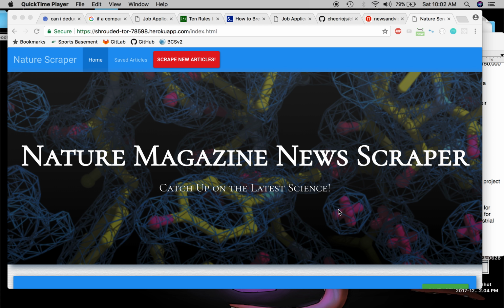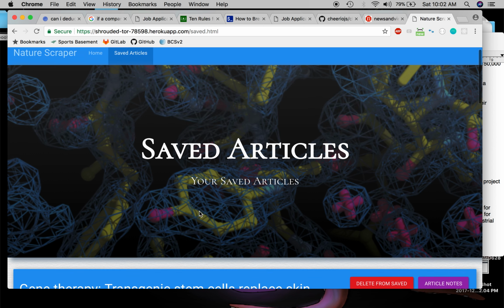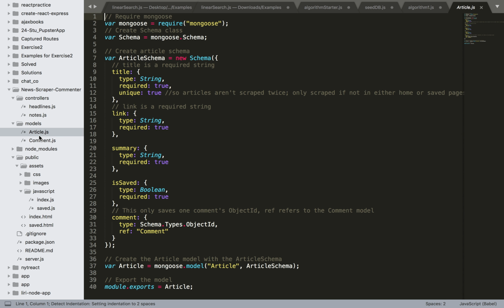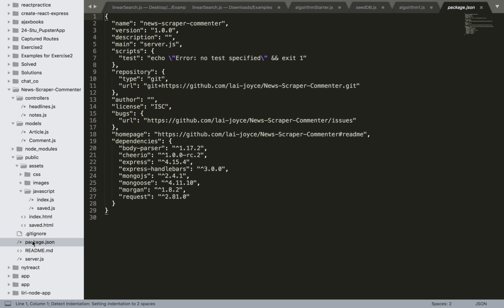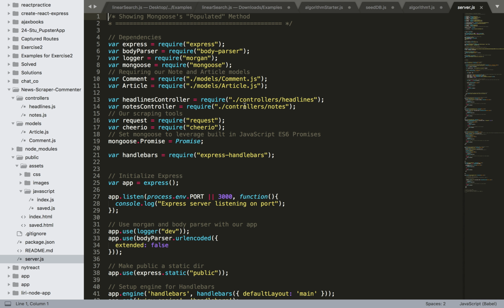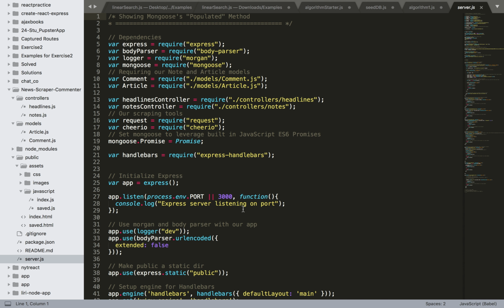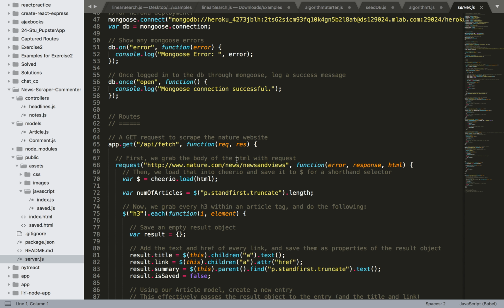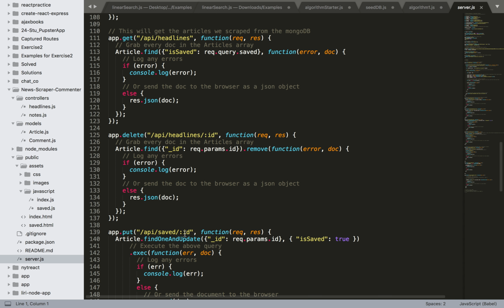Full-Stack CRUD Scraper App Project Demo